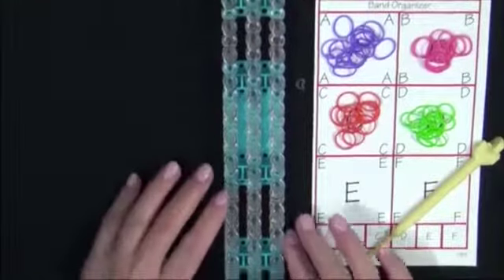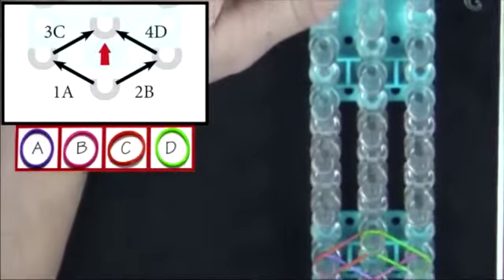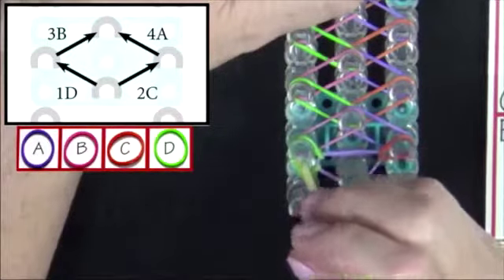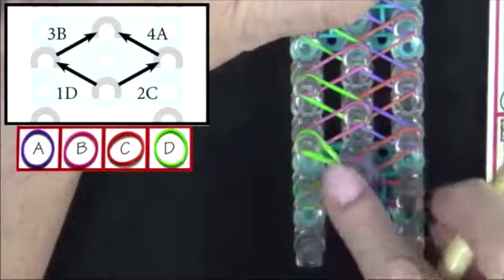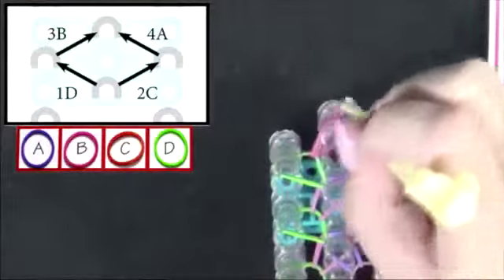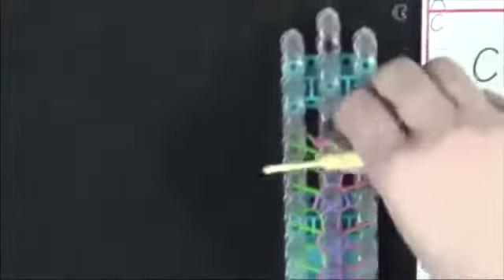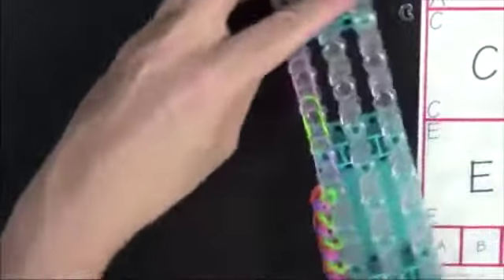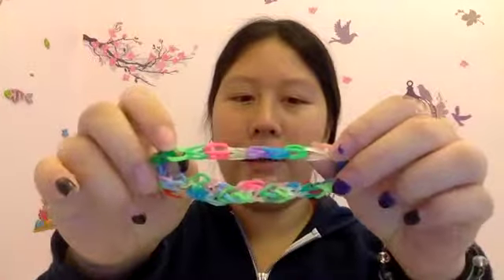Chateaux Retail® - Rainbow Loom Diamond Bracelet